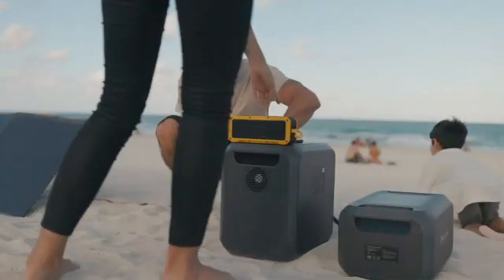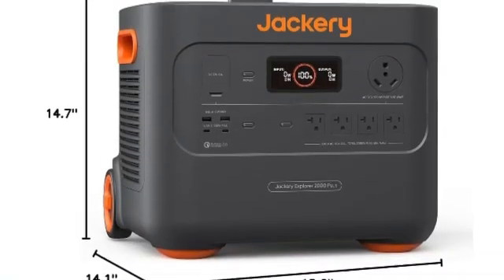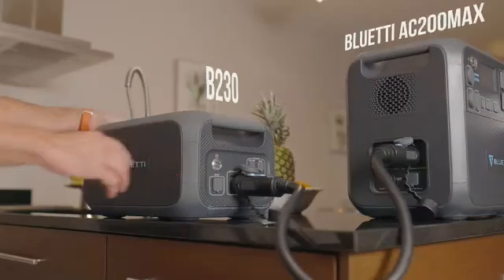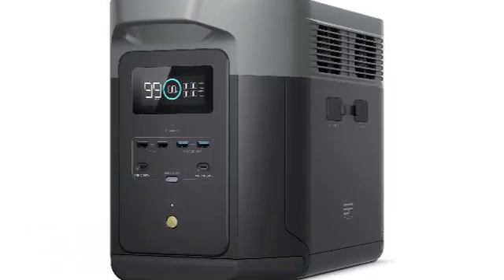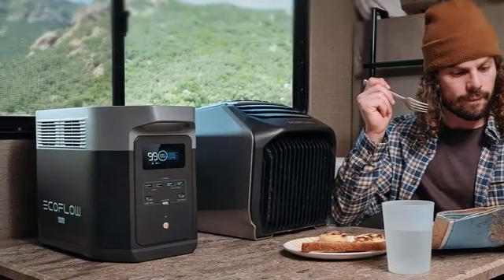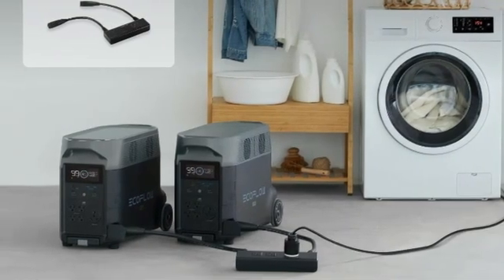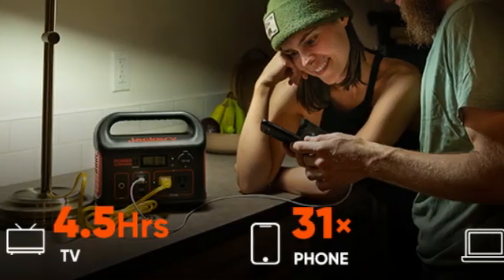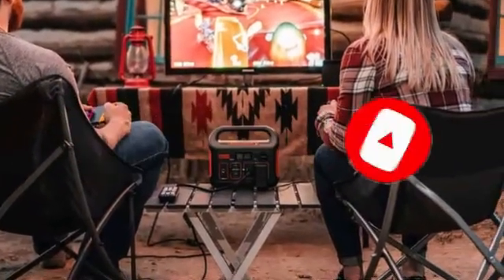The 5 Best Solar Generators in 2024 | Solar Power Generators Review 2024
🔗 Check the links below to find the best deals on these amazing Solar Generators:

5️⃣Jackery Explorer 2000 Plus
4️⃣Bluetti AC200 Max
3️⃣EcoFlow Delta 2 Max
2️⃣EcoFlow Delta Pro
1️⃣Jackery Explorer 300

Looking for a reliable and eco-friendly power source for camping, emergencies, or off-grid adventures? In this video, we’ll explore the top 5 best solar generators in 2024 that are perfect for delivering sustainable energy on the go. We’ve carefully selected these options based on power output, portability, battery capacity, charging speed, and overall value to help you find the right match for your needs.

🕒 Timestamps:
0:00 - Introduction
0:26 - #5: Best overall solar generator - Jackery Explorer 2000 Plus
2:09 - #4: Best for off-grid living solar generator - Bluetti AC200 Max
3:19 - #3: Fastest charging solar generator - EcoFlow Delta 2 Max
4:52 - #2: Best for homes solar generator - EcoFlow Delta Pro
6:02 - #1: Best budget solar generator - Jackery Explorer 300
7:44 - Buying Guide & Tips

🔋 Don’t miss out on the best solar generator for you!